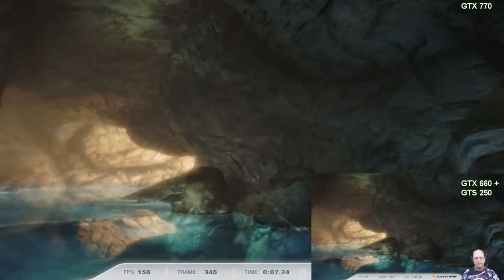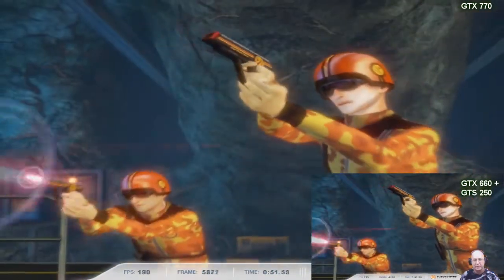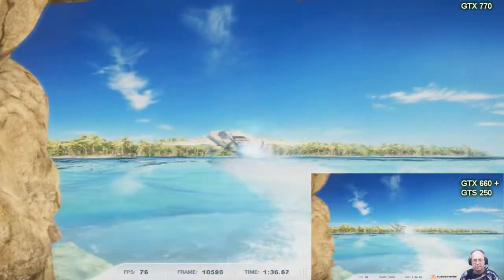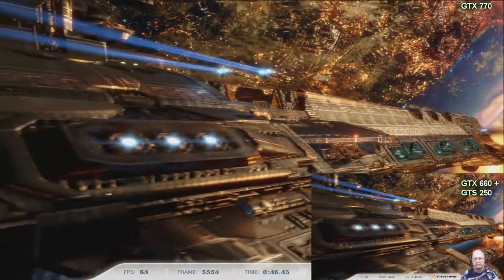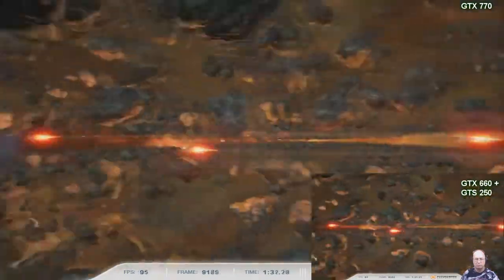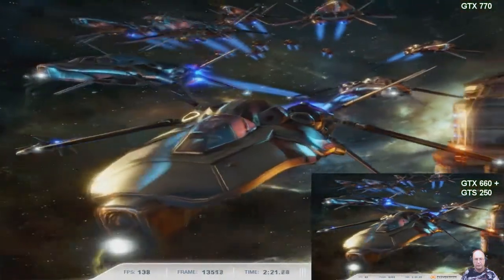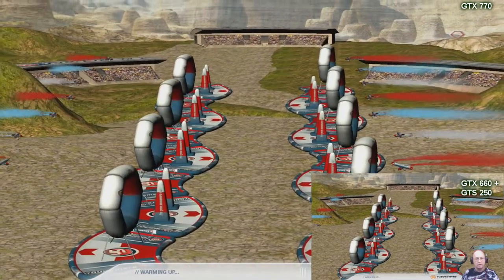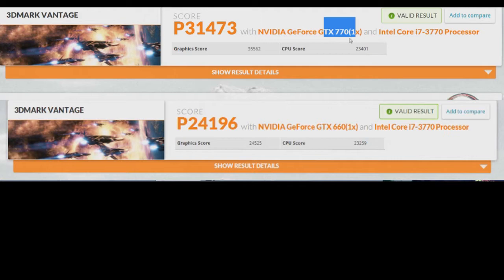My Peripherals Chapter 8 Video Card GTX 770 vs GTX 660 Part 1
Mr Everything compares the GTX 770 with the GTX 660 w/ a GTS 250 processing the PhysX